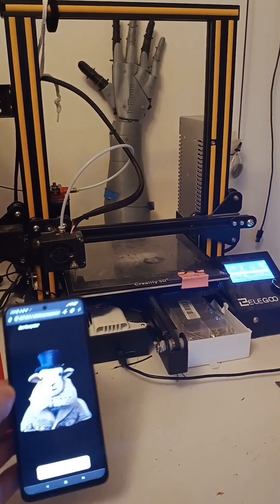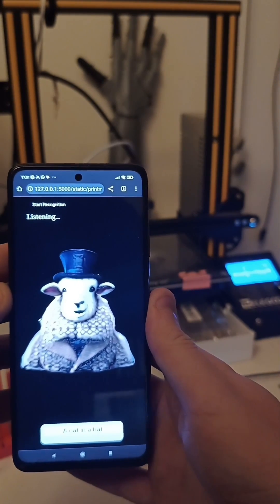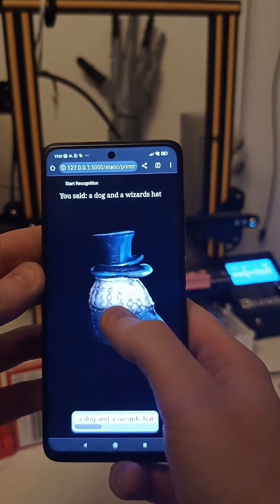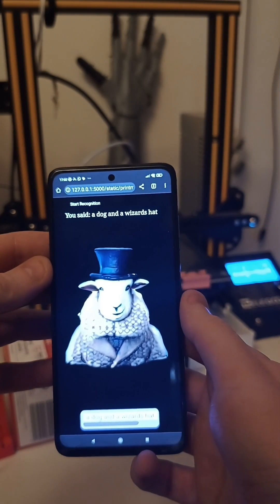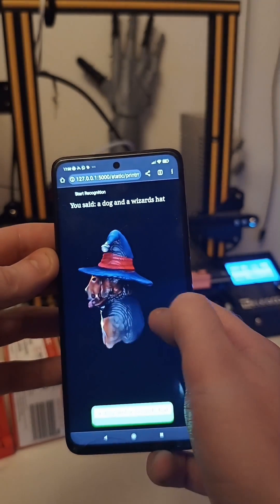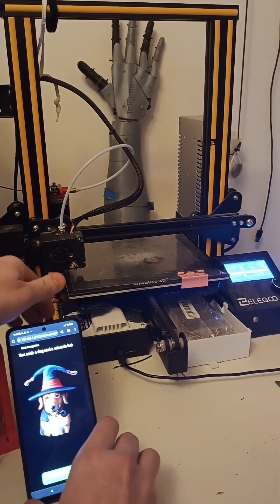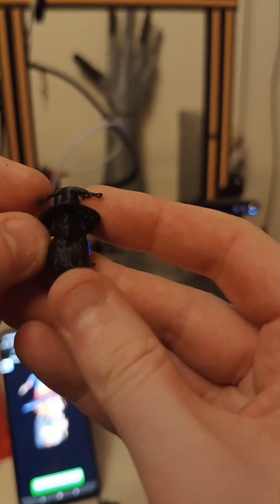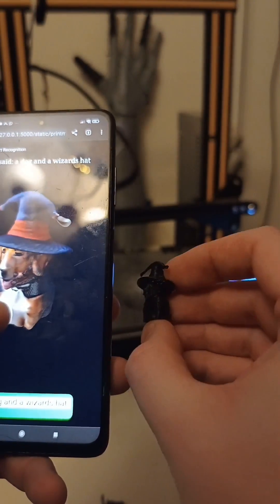Automatic Speak2Print via ComfyUI , TripoSR, and Prusaslicer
Automatic printing of a 3d model from a single voice command

-The system first captures the name of the desired item through JavaScript's recogniseSpeech function.

-It then incorporates this name into a JSON workflow and transmits it to ComfyUI to produce an image based on the provided prompt.

-ComfyUI generates a 3D model from the image, which is displayed on the device and passed to the next script.

-The model is then processed by Prusaslicer to adjust parameters like rotation and size, and to generate the G-code.

-Finally, the G-code is uploaded to the printer (Octoprint) using an API key.

This is probably of very little useable value, but I've had my fun, and that's all that matters